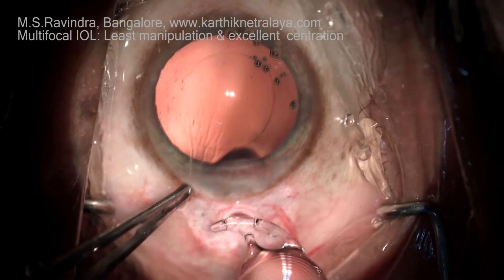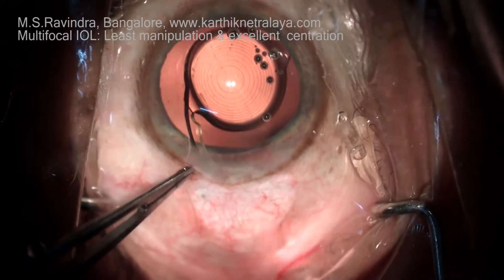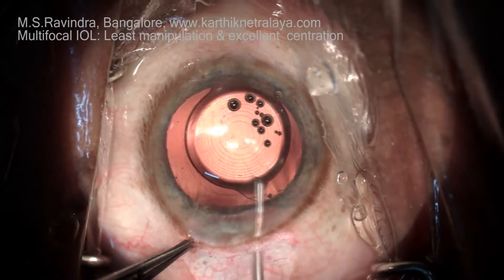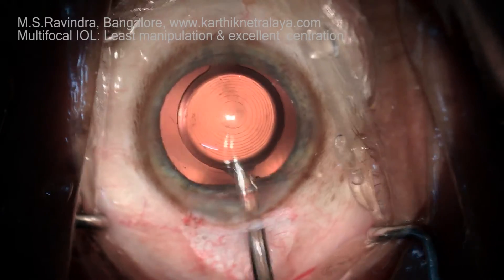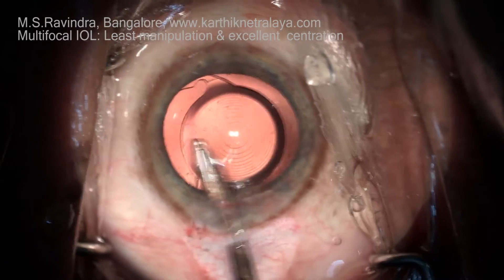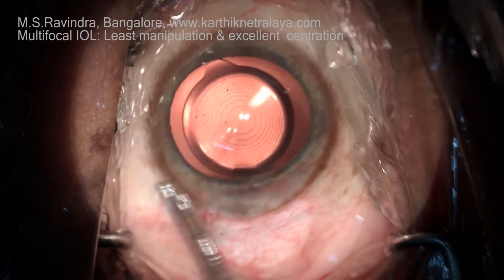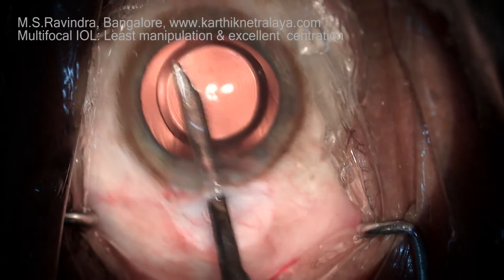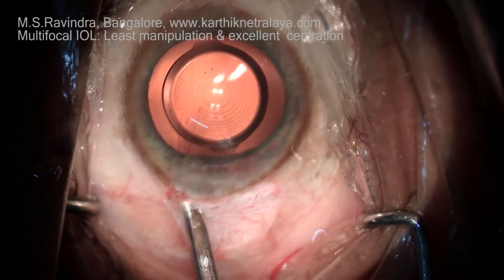Multifocal IOL centring to Visual axis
Best Cataract surgery should offer good vision for distance and near, alter corneal topo the least and maximally retain endothelial cell density. The IOL needs to be of superb quality, and should not be distorted during its implantation. The optical center of IOL should be centered to Visual axis at the end of surgery, after removing all the OVD.